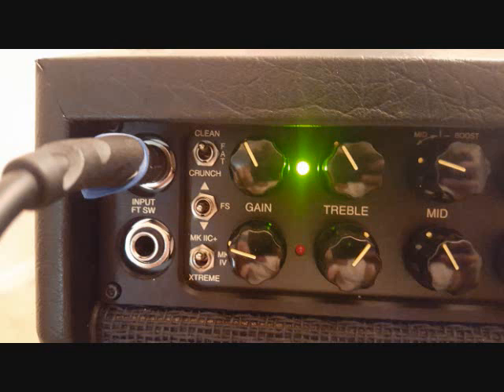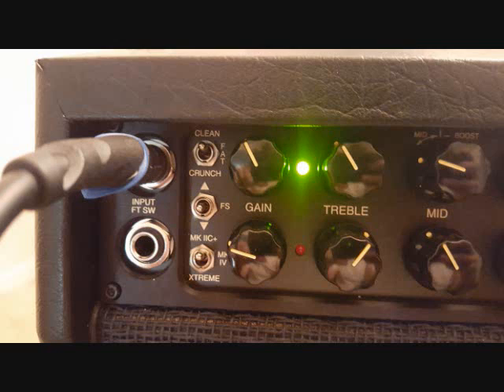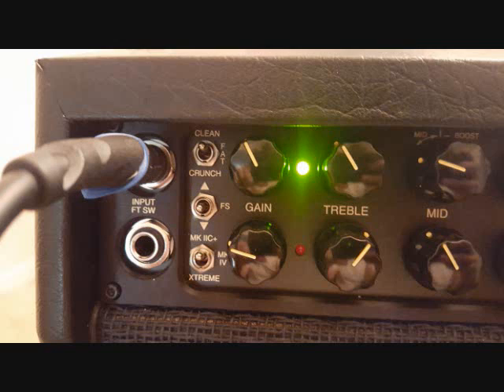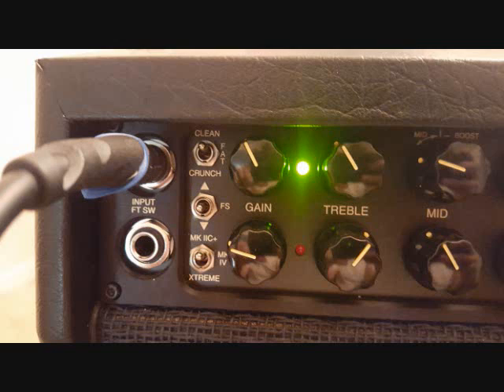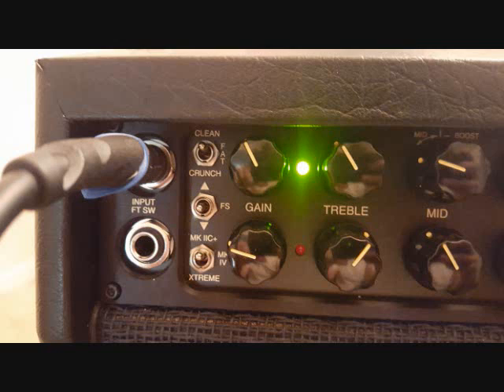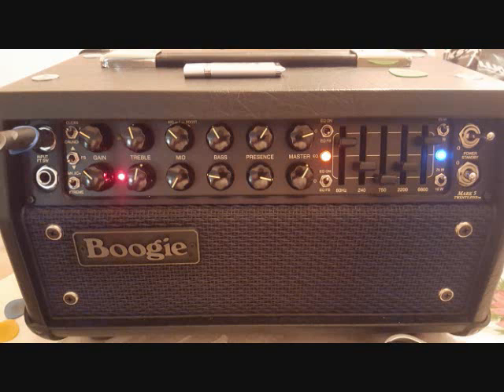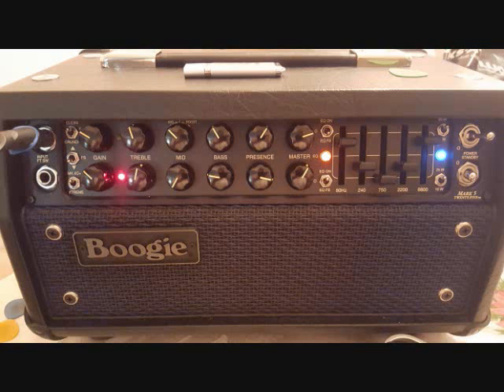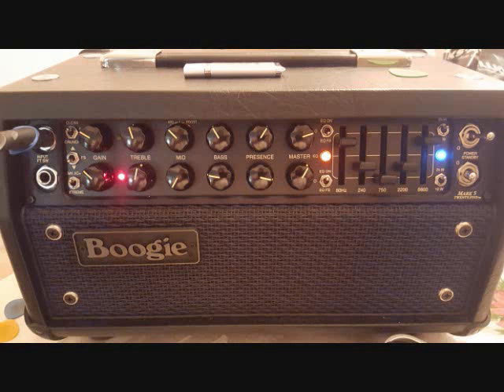Mesa Boogie Mark V:25 Head Sound Demo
Nate runs through some of the different tones available from the Mesa Boogie Mark V:25 Head.  The head was run through a Matchless 2x12 cab, and miced with a Sennheiser e906 and a Shure SM57.  No EQ or effects, all tones are straight from the guitar and amp.

Wanna hear this or the other amps we demo in action?  Enjoy our video? We also have an EP that's available!!! Check us out below:

If you like what you hear, please support our music so we can continue making original music/ridiculous videos!